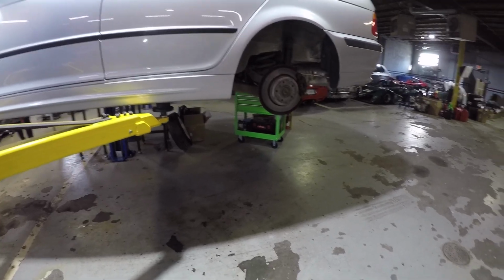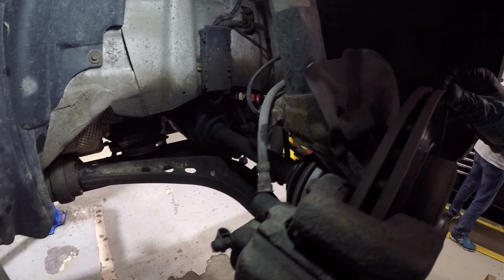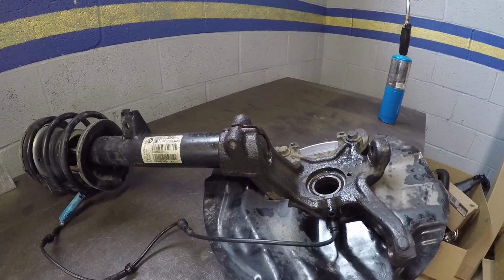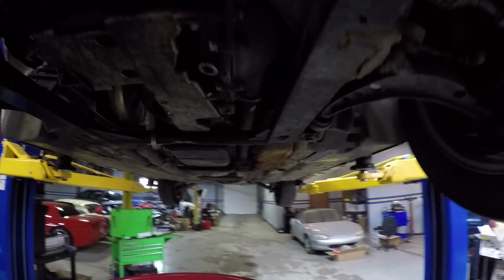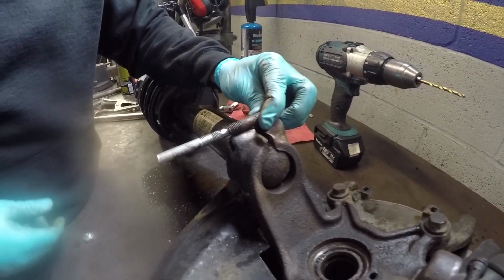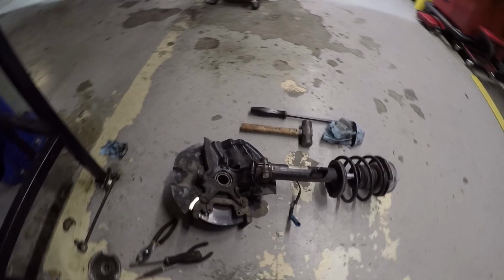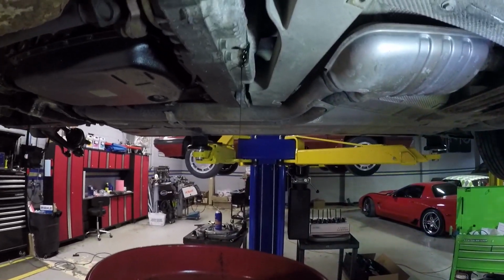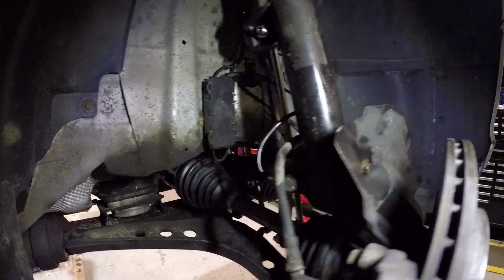$300 E46 Wagon | Ep.3 | CV Axle, Strut Mount, Broken Pinch Bolt, Diff & Transfer Case Fluids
Down the rabbit hole we go! The 2004 BMW 325xi Touring wagon keeps throwing curveballs. The strut pinch bolt snaps and Jeremy has to come to the rescue. And, I figure out why the car won't brake in a straight line.

Parts & Equipment used:
-Front headlight level sensor regulating rod (325xi)
-Strut mount
-Replacement strut pinch bolt (for 325xi)
-Front Right sway bar end link (325xi)
-Front Left sway bar end link (325xi)
-Differential Oil (3 qts to do both front & rear)
-Transfer case fluid (1 qt)
-MityVac fluid transfer pump

2004 BMW 325xi Touring Wagon